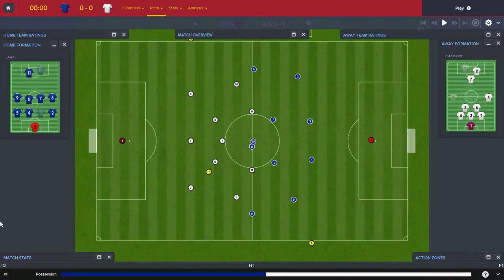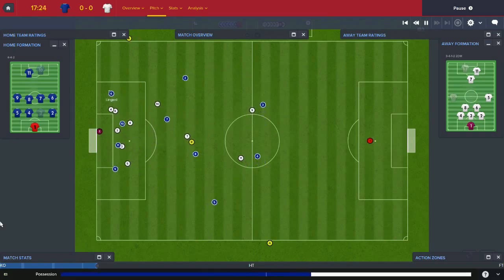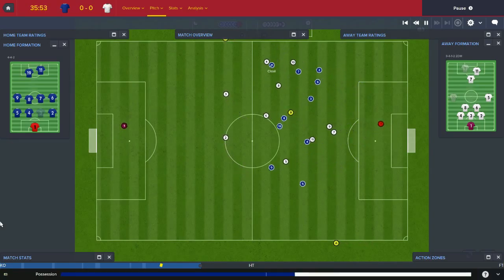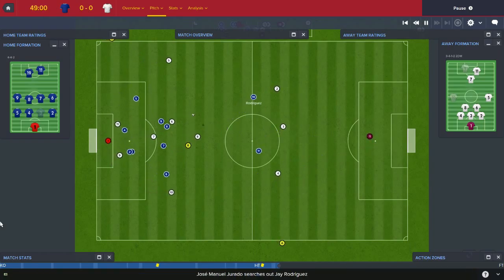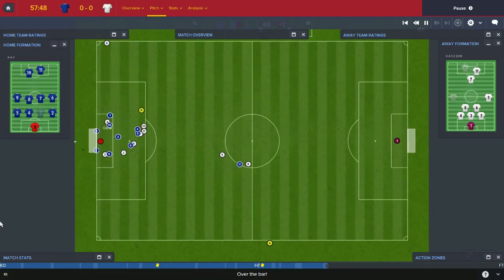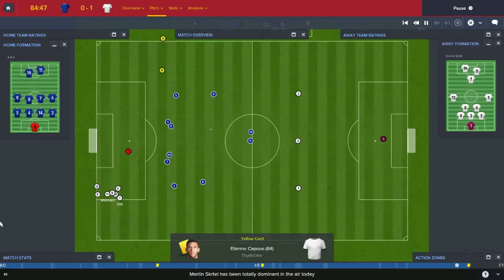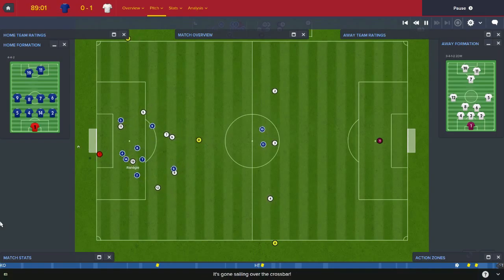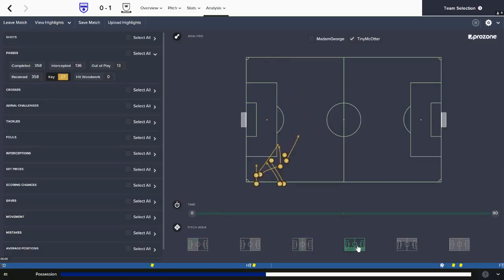Game Of The 24 Hour Period: MadamGeorge versus TinyMcOtter (FM16 Fantasy Draft Mode)